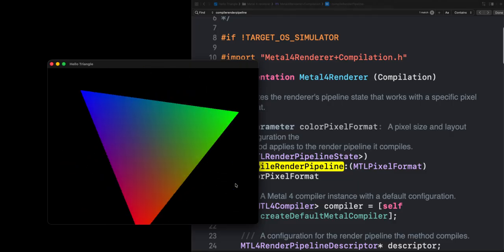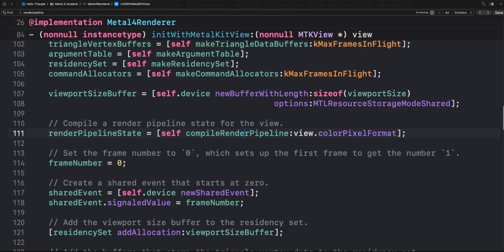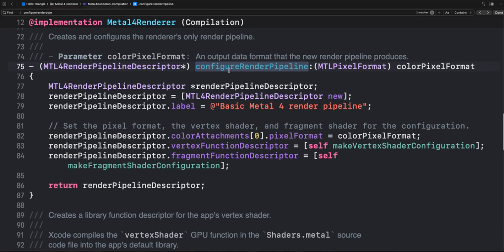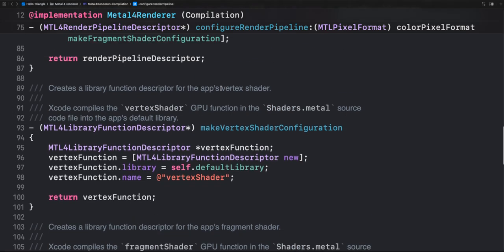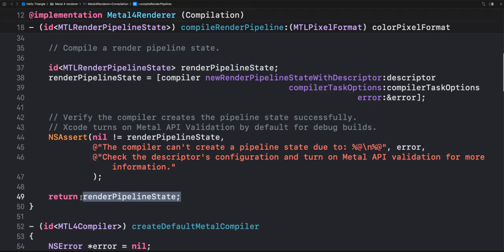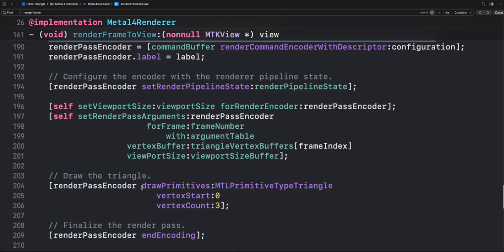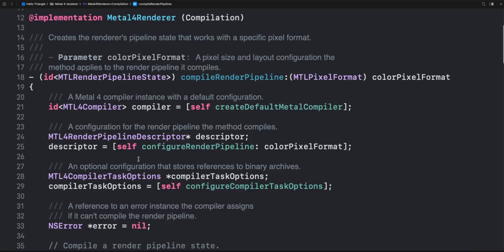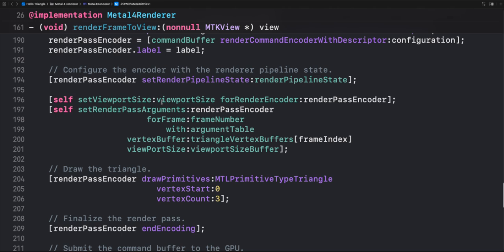Apple Metal | Render Pipeline | Apple Silicon | Cuda Education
Going through all the stages of creating and executing the render pipeline in Apple Metal 4.